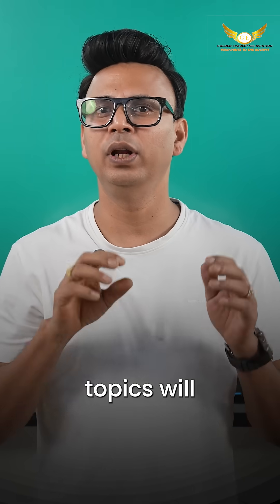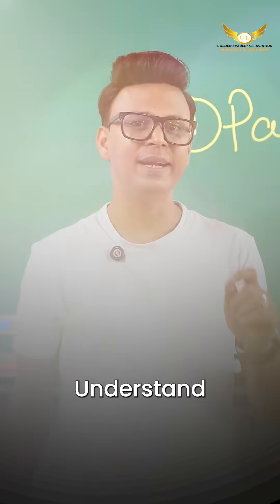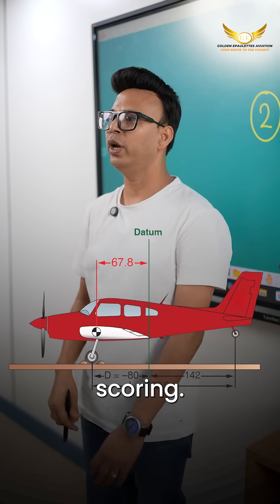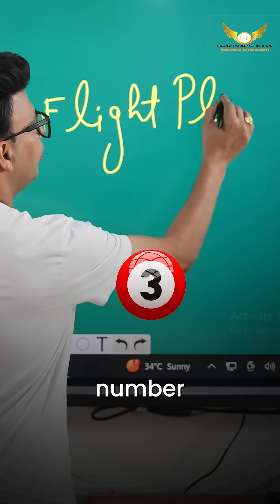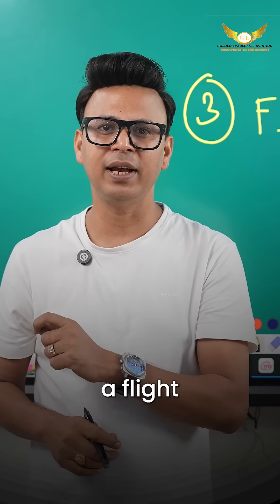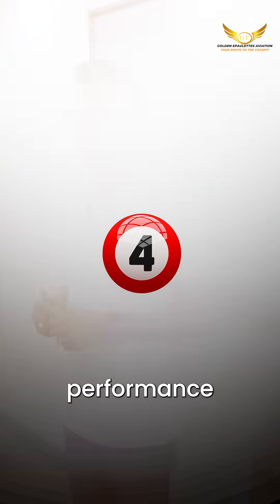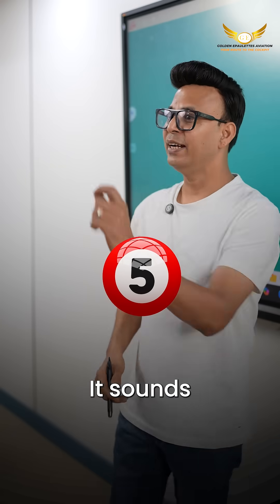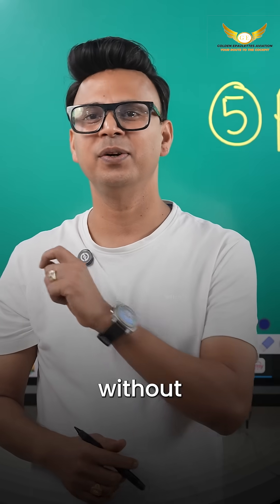Top 5 Most Scoring Topics in DGCA Navigation Exam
If you focus only on these 5 topics, you can still get 20+ marks easily In DGCA Navigation Exam:

1️⃣ Payload – very scoring, worth 6–7 marks.
2️⃣ CP/PNR – simple once you learn the steps, 5–7 marks.
3️⃣ Flight Plan – just practice reading charts, 3–5 marks.
4️⃣ Performance – covers takeoff/landing, 3–4 marks.
5️⃣ Projections – stick to 3 types only, 3–4 marks.

That’s already 20+ marks from just 5 topics.

So don’t stress. Study smart, not hard
Save this post before your exams